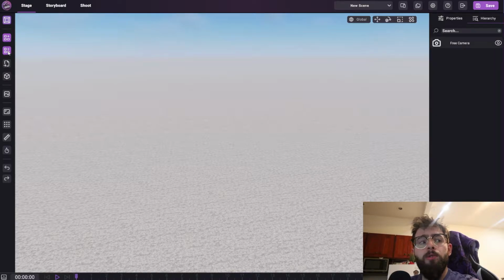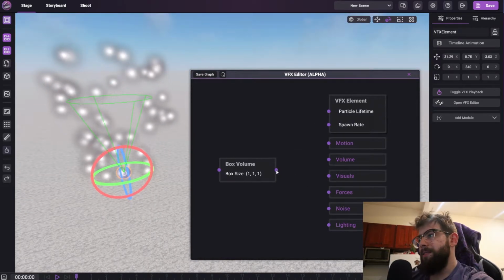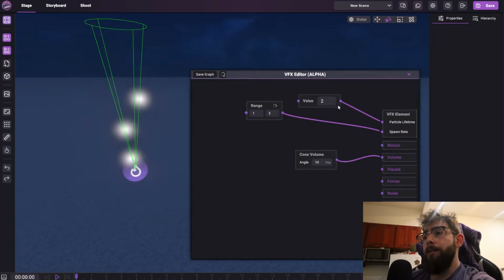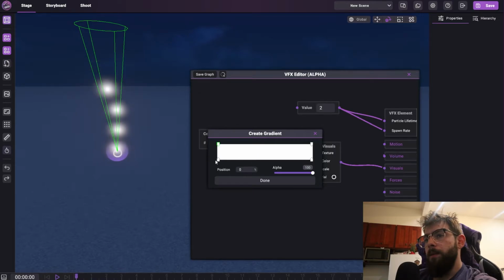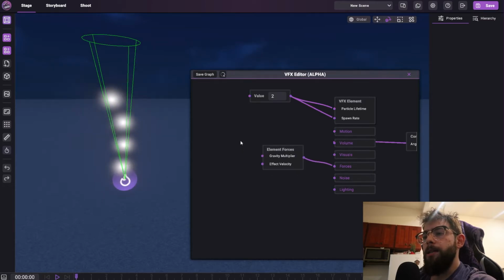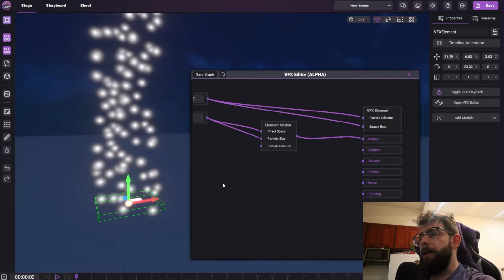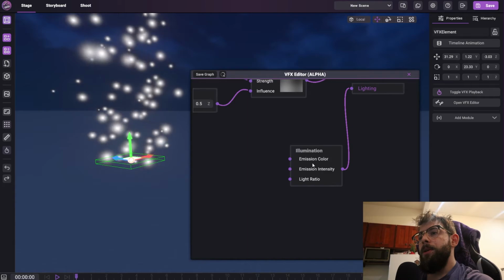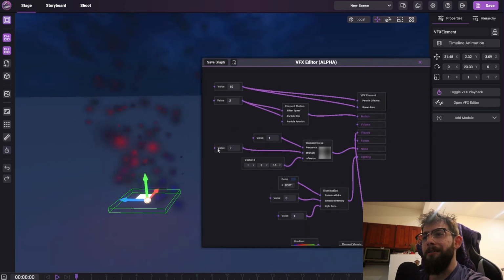VFX Element Editor Available Now in Early Alpha! | SceneForge Basics